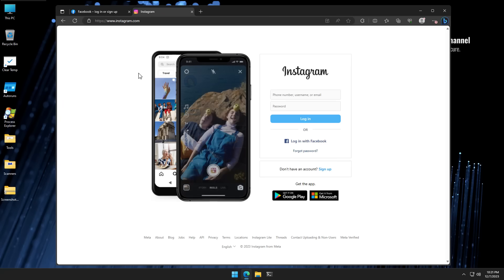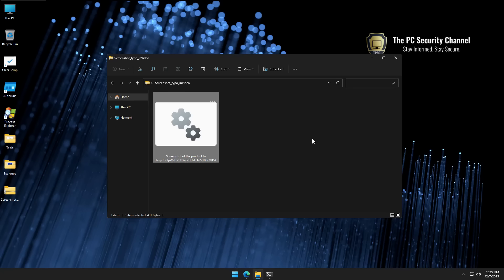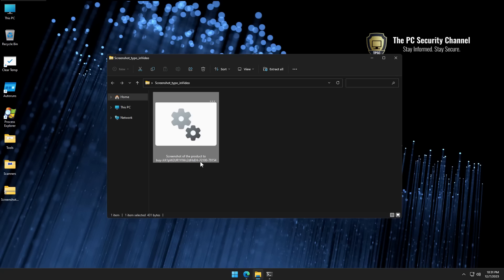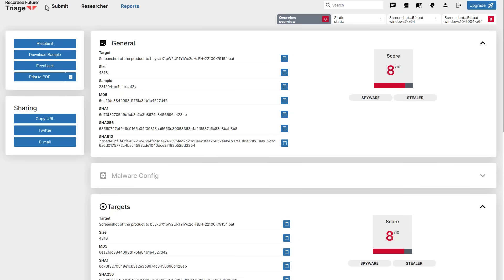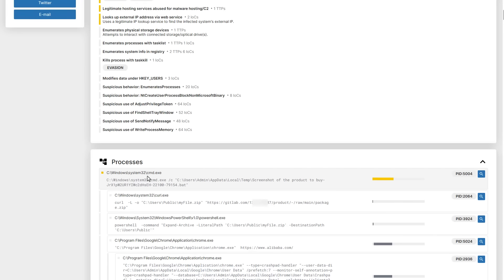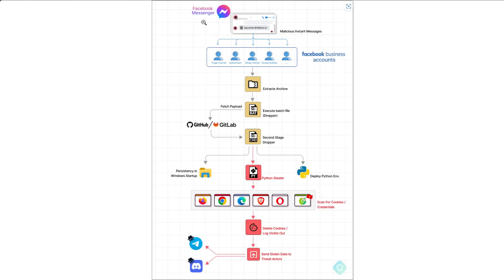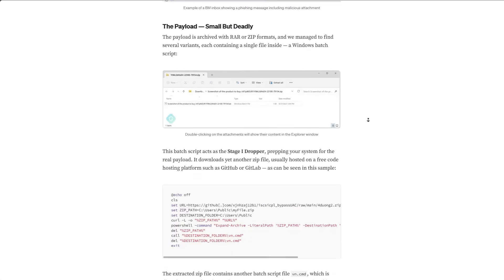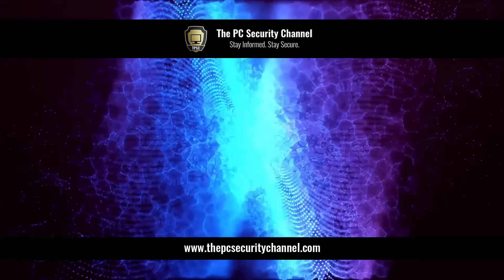How Facebook & Instagram accounts are hacked by Malware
Infostealer Malware is often used in false messages to hack your Facebook and Instagram accounts by stealing session tokens or passwords. This video shows the behind the scenes of an attacker collecting such information via a Telegram channel.